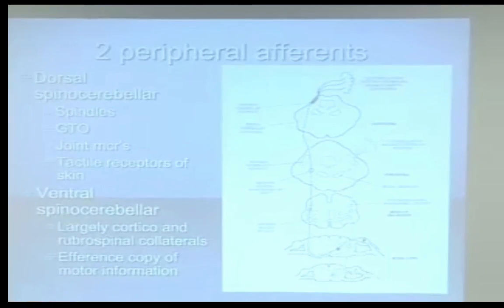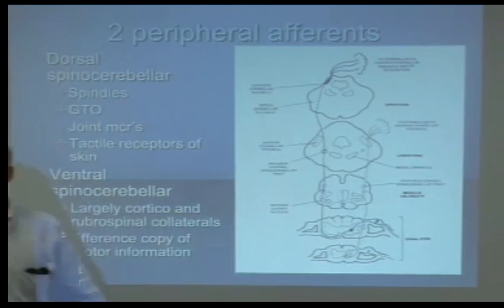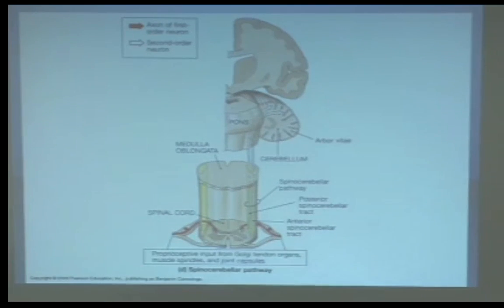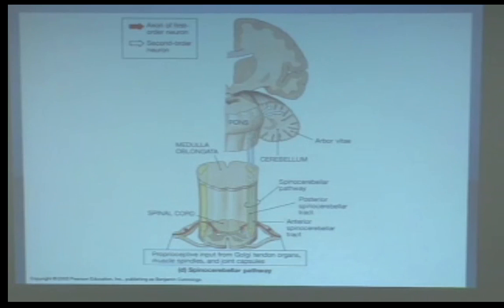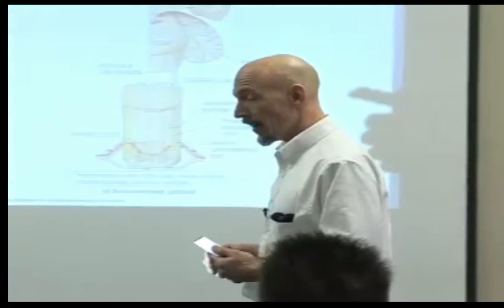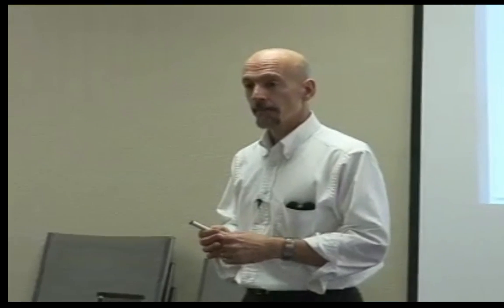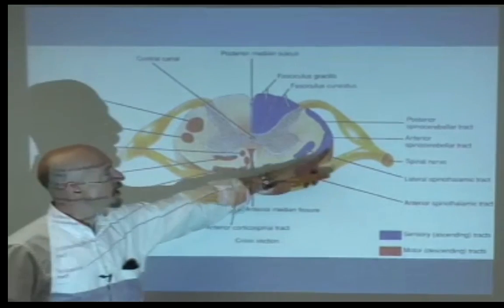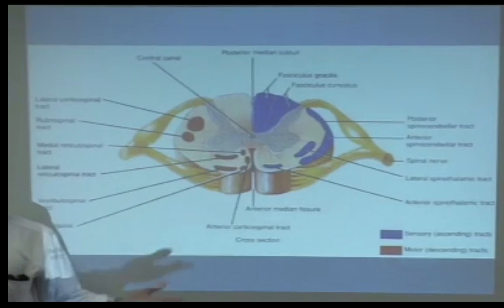The Gait Guys talk about Cerebellar Afferents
Just when you thought it was safe to watch a Neuromechanics Weekly episode, Dr Ivo throws a curveball. Check out the interesting clinical asides about myelopathy (pressure on the spinal cord causing ataxic gait) and the importance of which modality to check 1st, when doing an exam.

Keep these things in mind the next time you are evaluating someone's gait.